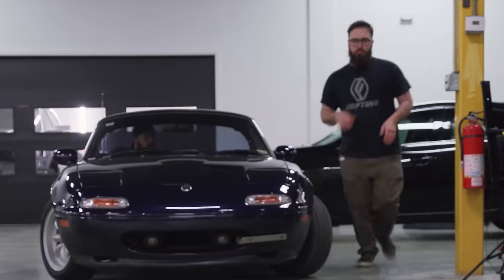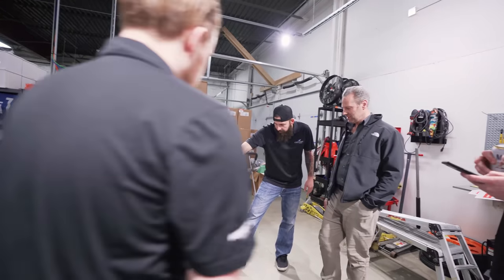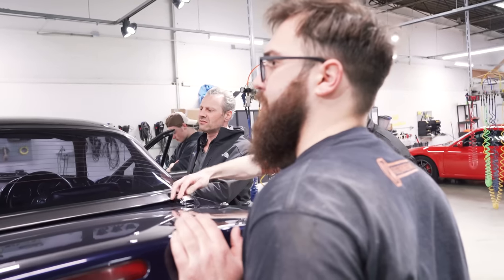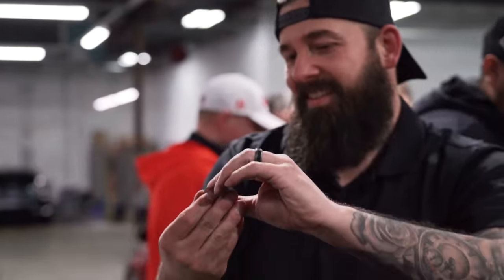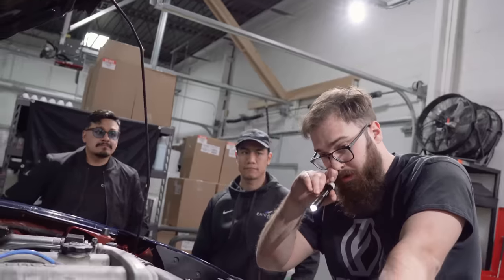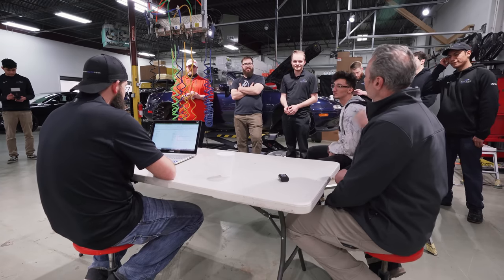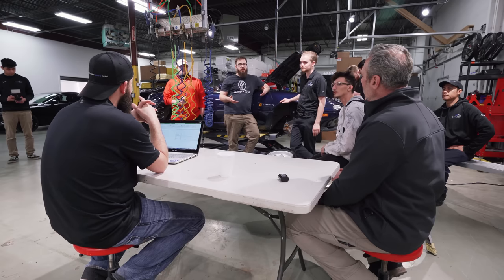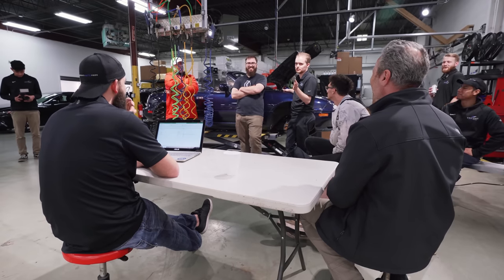Look What We Found! | Eunos Project Car Inspection | Chicago Auto Pros After Dark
In this episode the team inspects our new project car and gets a plan together for what we need/want to put together this dream giveaway Eunos Roadster!

Sign up for the DETAILWISE ACADEMY to get in depth, hands on training in DETAILING, PPF & TINT, and BUSINESS

CONTACT CHICAGO AUTO PROS!

2 LOCATIONS

GLENVIEW:
2075 Johns Court
Glenview, IL 60025

LOMBARD:
207a Eisenhower Lane S.

Hours: Mon - Sat
8 AM - 5 PM